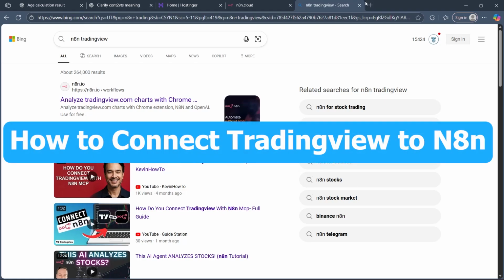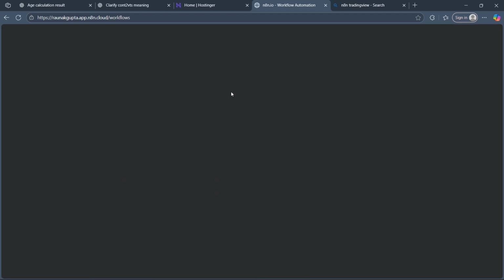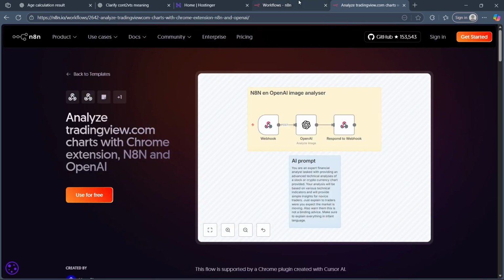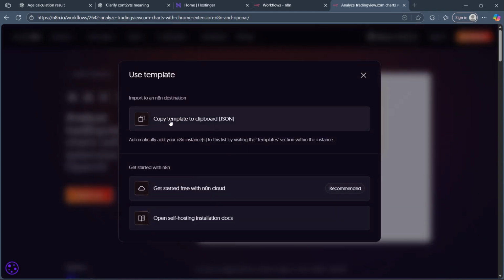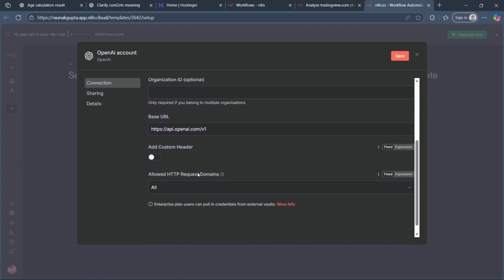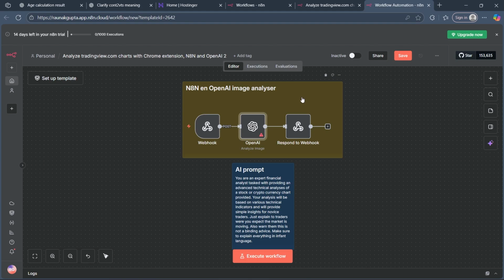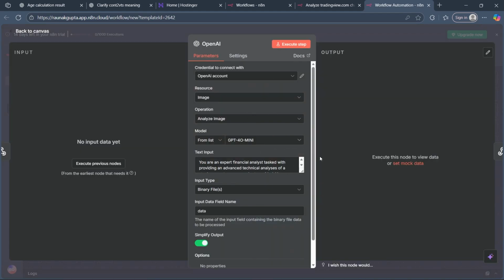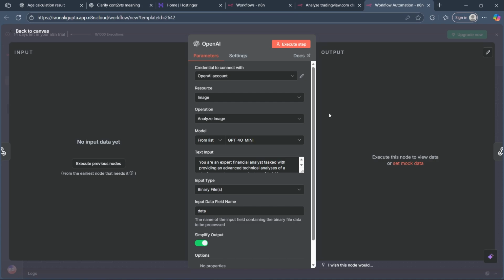How to Connect TradingView to n8n - Step By Step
How to Connect TradingView to n8n: Connecting TradingView to n8n is simple and powerful! 📈 In this step-by-step tutorial, you’ll learn how to set up TradingView webhooks, integrate them with n8n workflows, and automate alerts or trading actions in real time. Perfect for traders and developers looking to create smart automation with n8n.